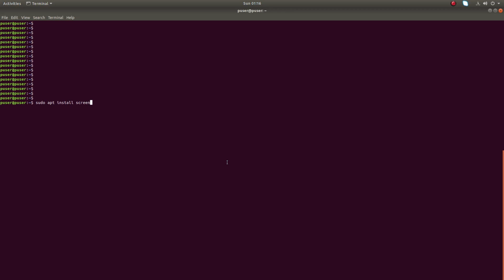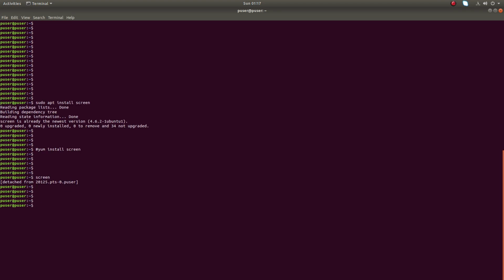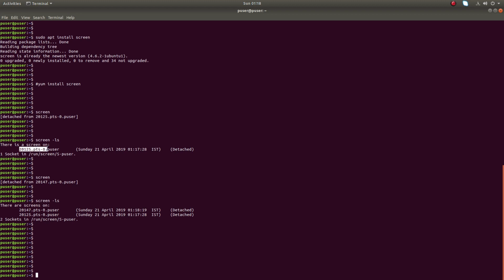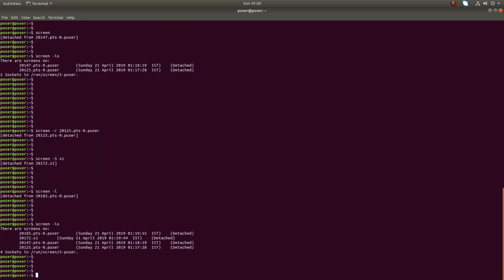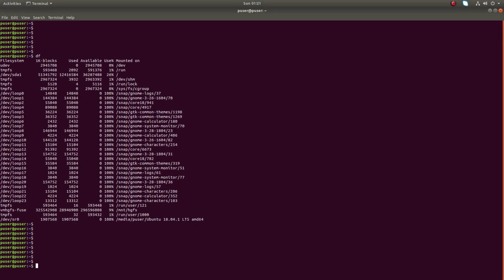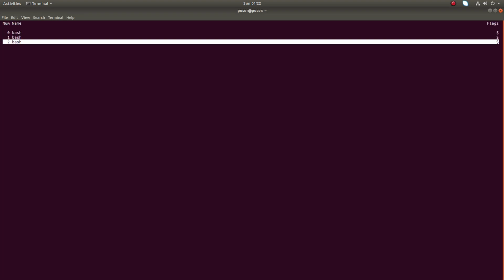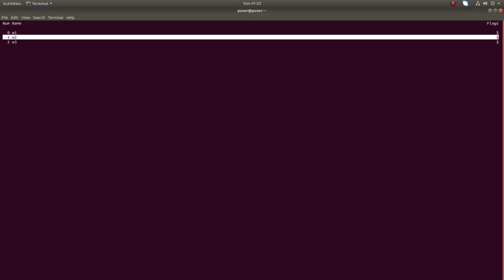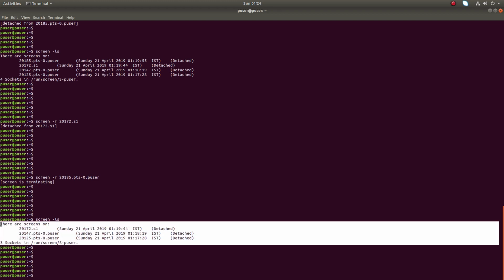How to Install and Use Screen in Linux Unix - Terminal Multiplexer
How to Install and Use Screen in Linux Unix Ubuntu Linux Mint CentOS RHEL
terminal multiplexer
list of your running Screen Sessions
screen -ls
reconnect to one of these sessions
screen -r session_id
Screen uses the command “Ctrl-a” that’s the control key and a lowercase “a”  as a signal to send commands to screen instead of the shell.
To create a new window, you just use "Ctrl-a, c"
to detach run: "ctrl + a, d"
You can create several windows and toggle through them with “Ctrl-a” “n” for the next window or “Ctrl-a” “p” for the previous window.
Ctrl+a w List all windows
set window titlr -- Ctrl+a :title newname
To create a new screen with the name foo, use
screen -S foo
To rename an existing session
Ctrl+a, : sessionname YOUR_SESSION_NAME
What if you want to attach a session on two separate computers or terminal windows? You can use the “-x” flag, which lets you share the session.
screen –x
If you have centos, run
yum -y install screen
If you have debian/ubuntu run
apt-get install screen